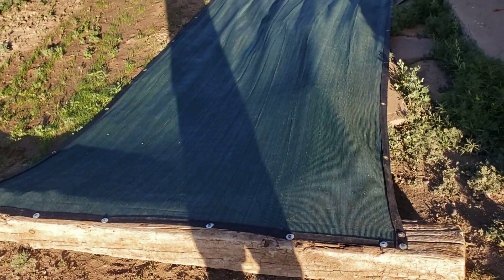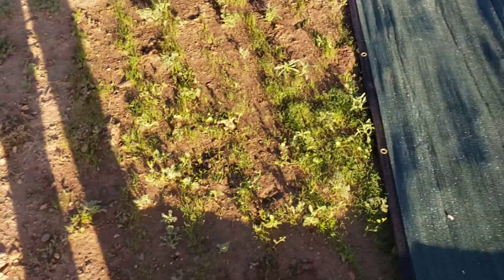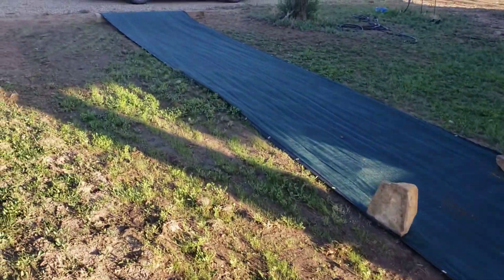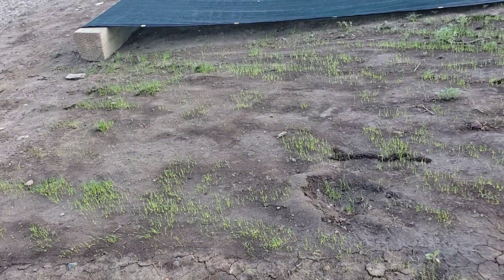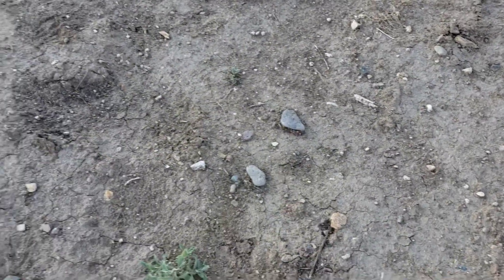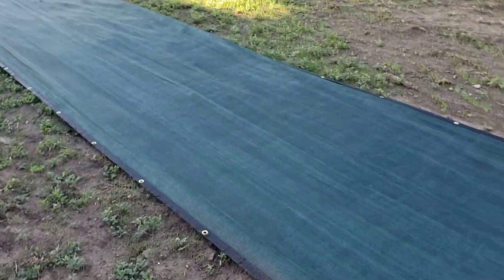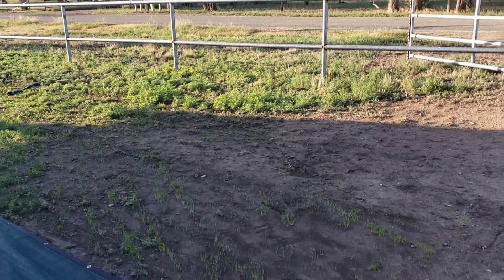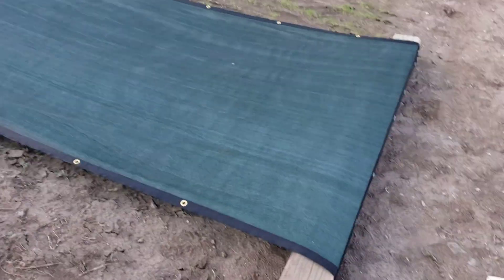Trick for growing grass in barren soil.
Using mesh tarp we were able to provide shade and moisture retention in dry desolate soil.